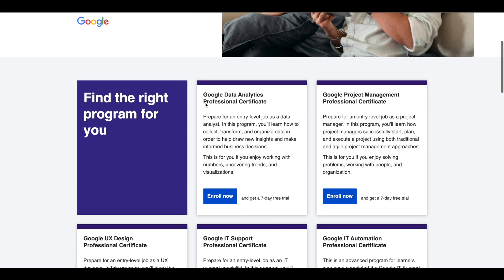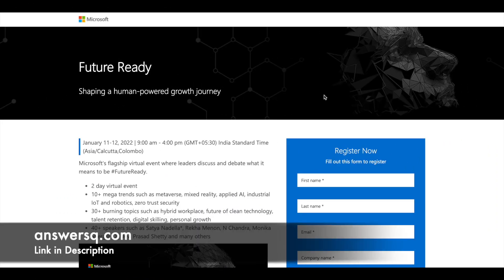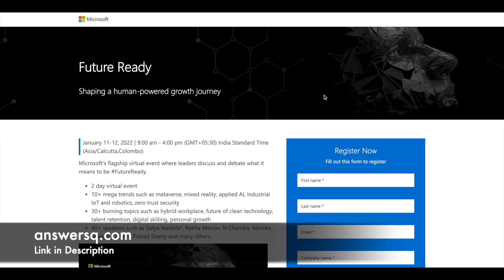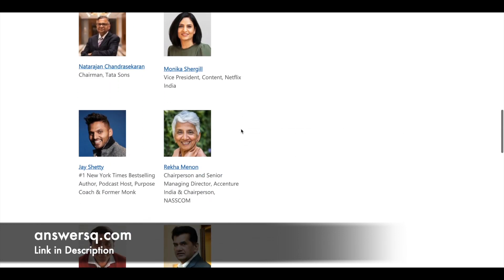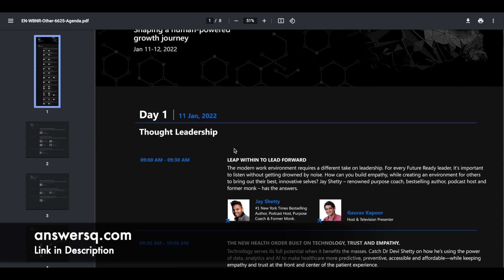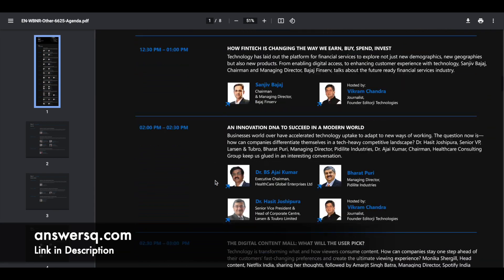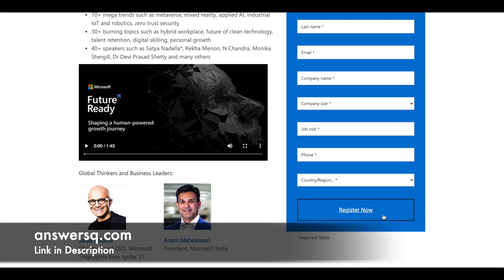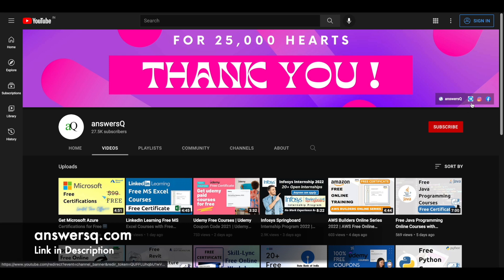Microsoft 2 Day Free Virtual Event - Future Ready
Microsoft is conducting a 2 day free virtual event - Future Ready where leaders discuss and debate what it means to be Future Ready.
40+ speakers such as Satya Nadella, Rekha Menon, Monika Shergill and many other global business leaders will discuss about 10+ mega trends such as metaverse, mixed reality, applied AI, industrial IoT and robotics, zero trust security and 30+ burning topics such as hybrid workplace, future of clean technology, talent retention, digital skilling, personal growth.